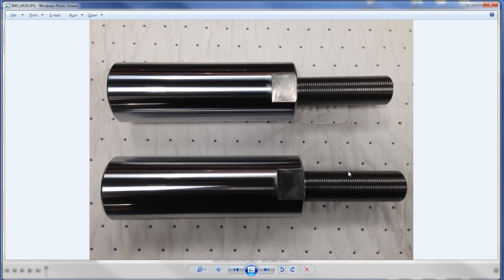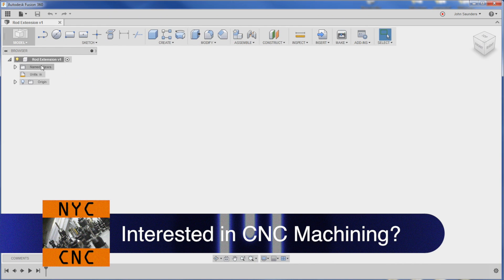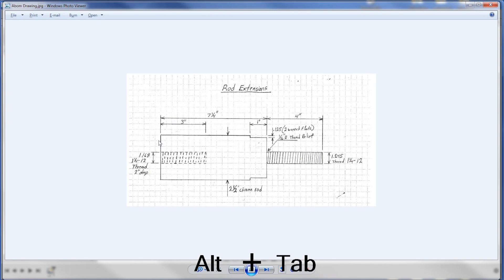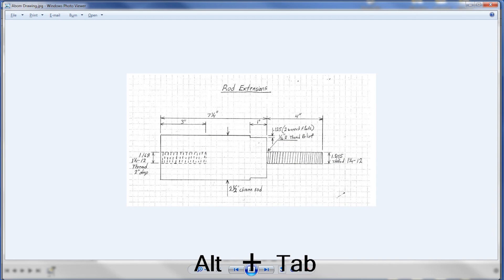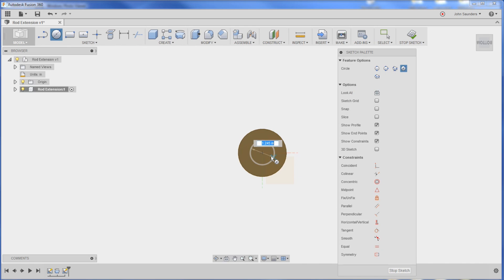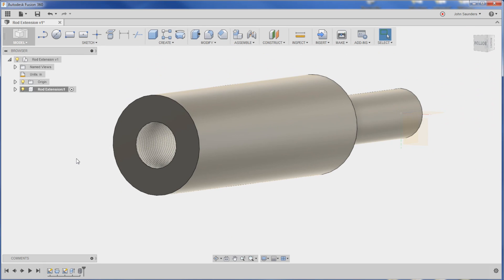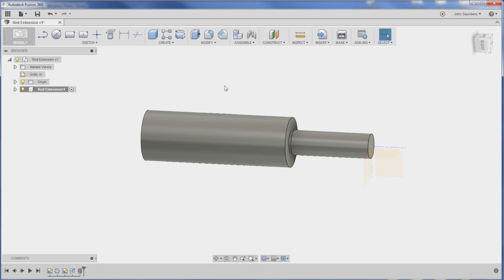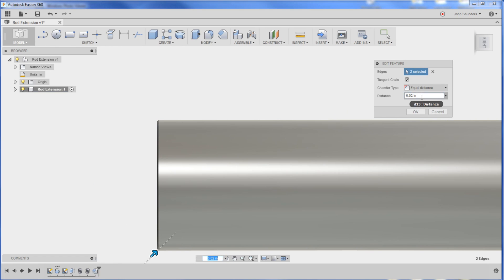Fusion 360 Basic Tutorial: Rod Extension! Fusion Friday #28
How to model a threaded shaft rod extension in Fusion 360!  Next week we'll create the drawing!